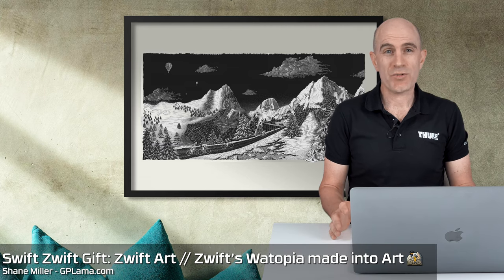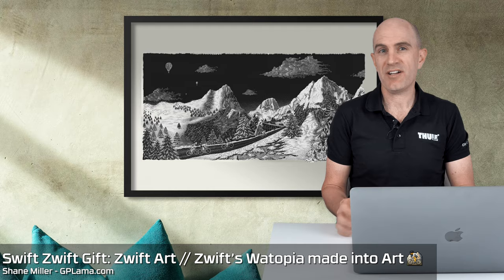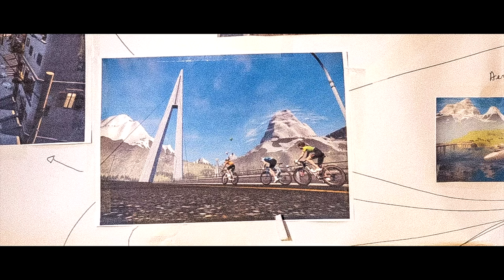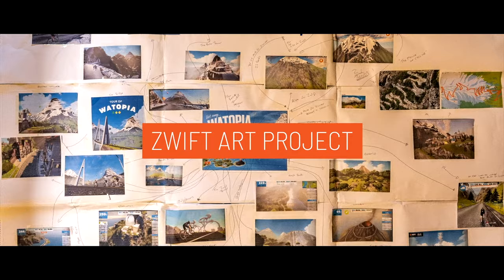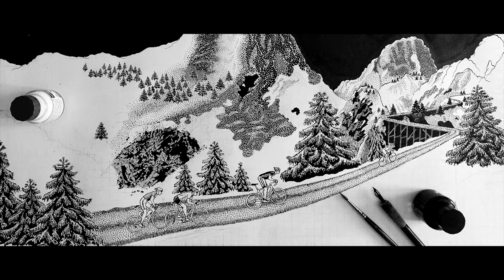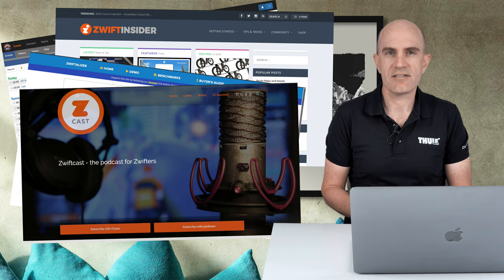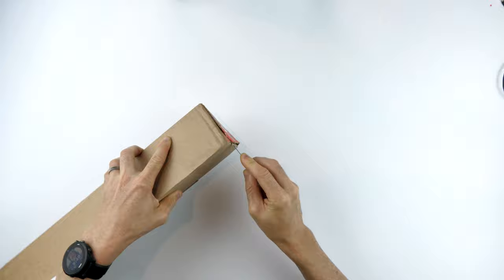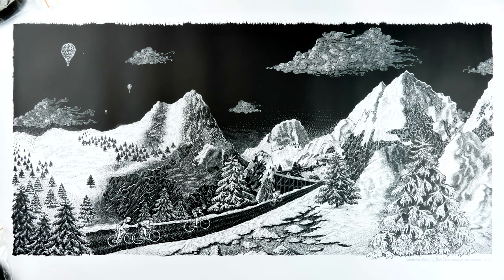Swift Zwift Gift: Zwift Art // Zwift’s Watopia made into Art 🚵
The Zwift Art Project has started producing Zwift inspired works for your pain cave, living room, or bedroom (if you're /really/ into Zwift). Here's a look at their first piece which is the start of their series.

Links:
ZwiftArt.com